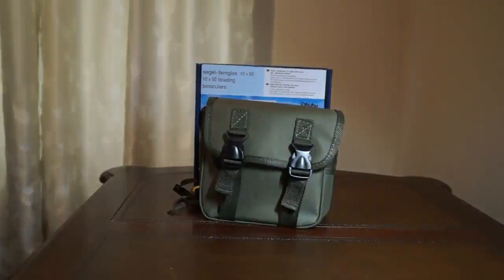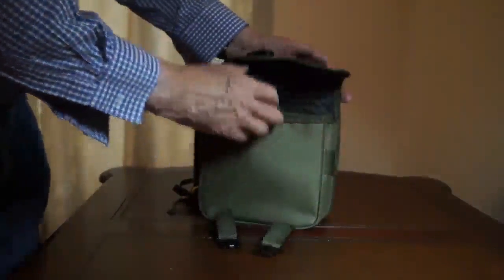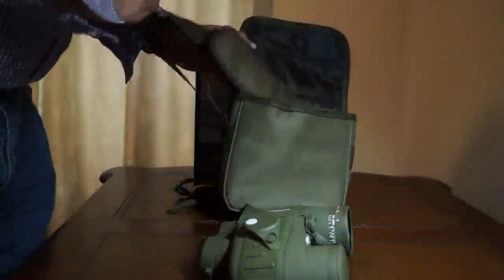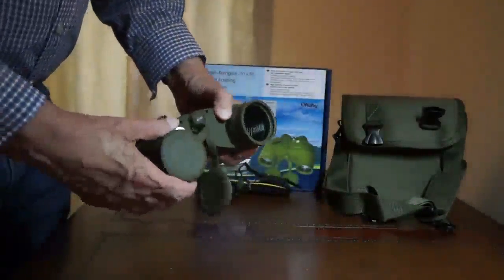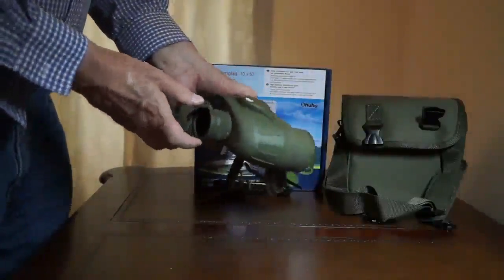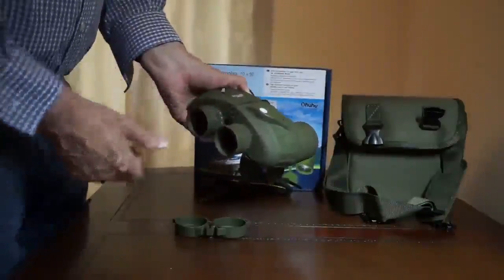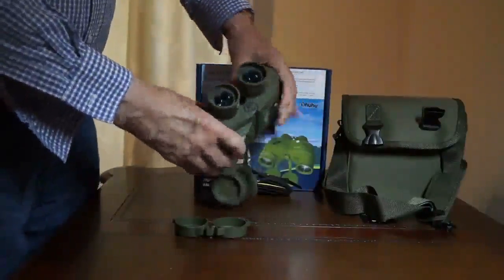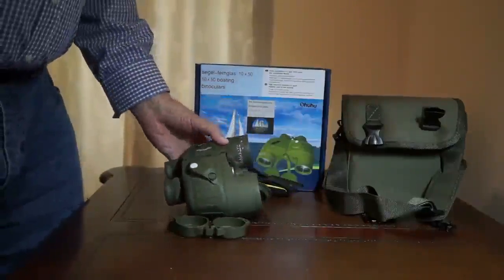Ohuhu® 10X50 Sports Military Optics Binoculars Review